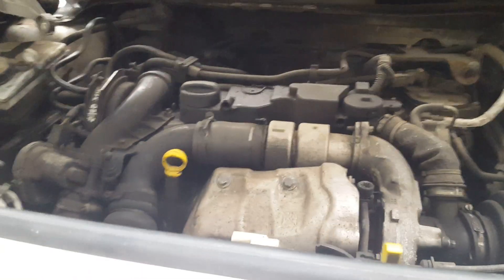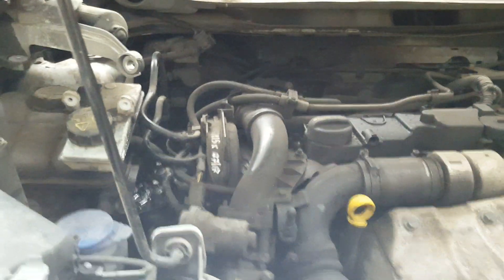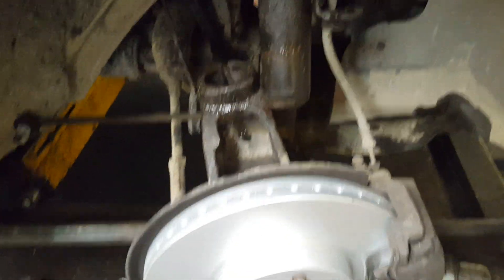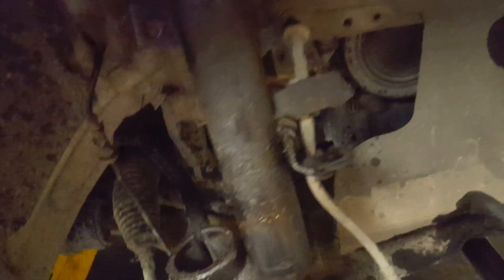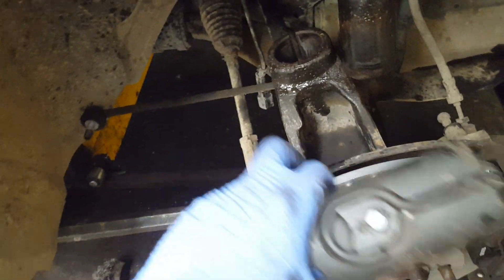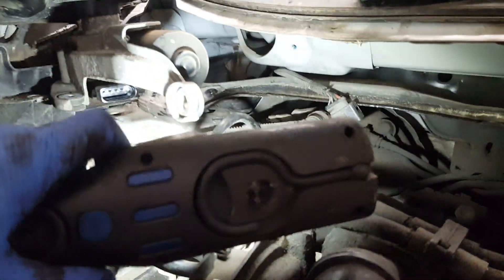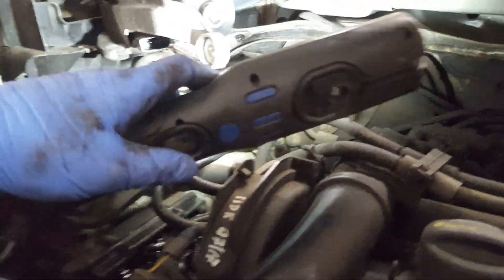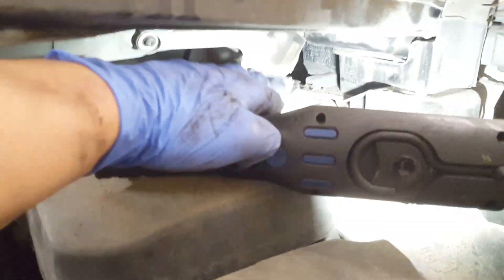Ford Transit Connect 2014 - 2018 front Shock absorber, spring and wiper motor removal/ replacement.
This is the easiest way of doing it im afraid. Most cases the wiper blades will be stuck on.
3 13mm bolts are difficult to get to. But if you do it this way it will help a lot.

Obrigado!
Спасибо!
Дякую!
Gracias!